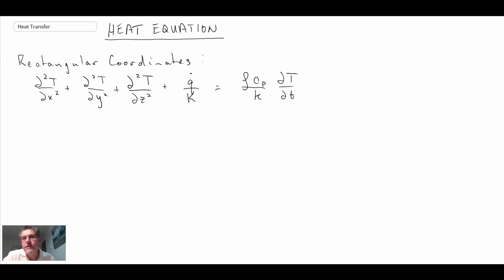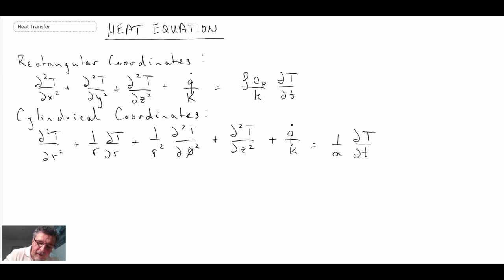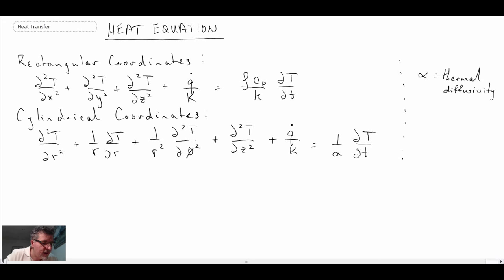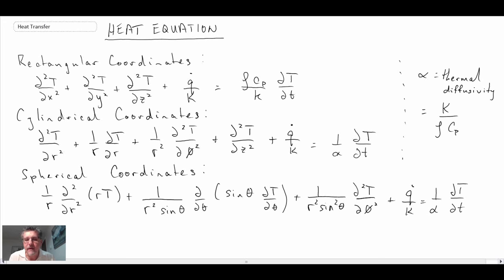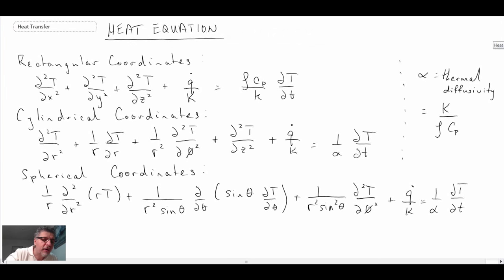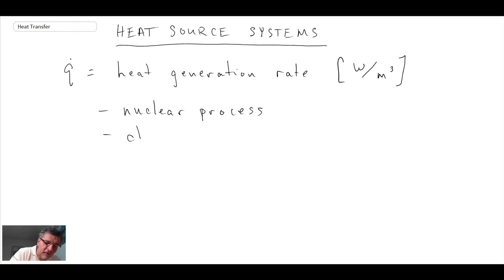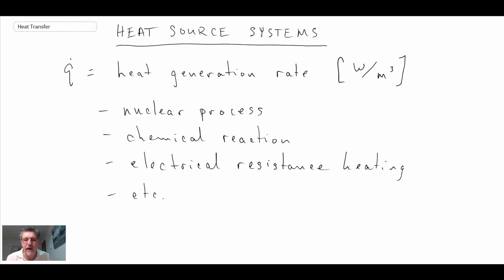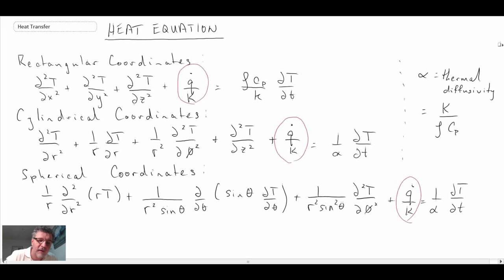Heat Transfer L7 p1 - Internal Generation Systems